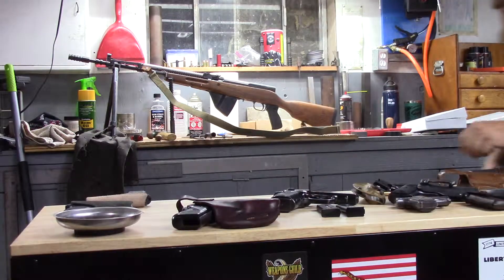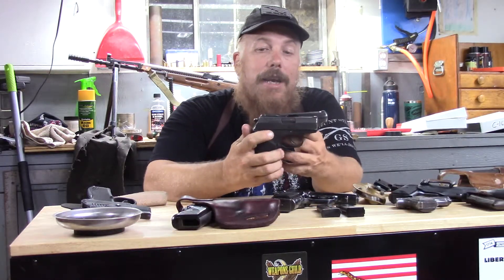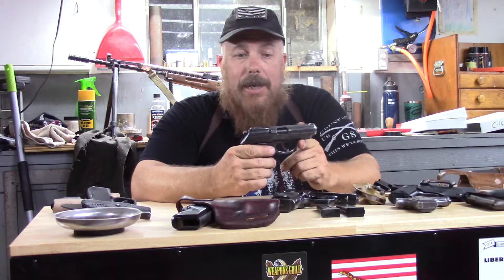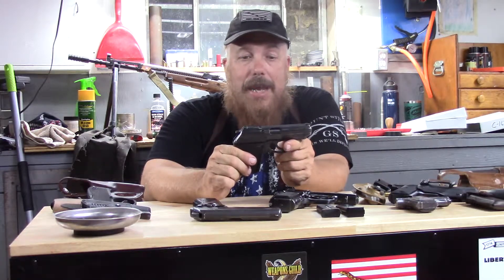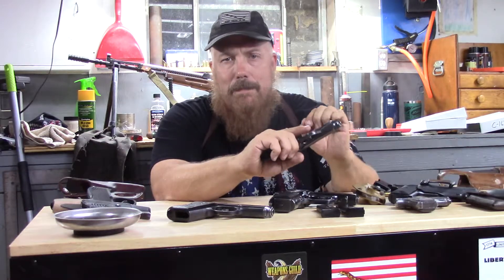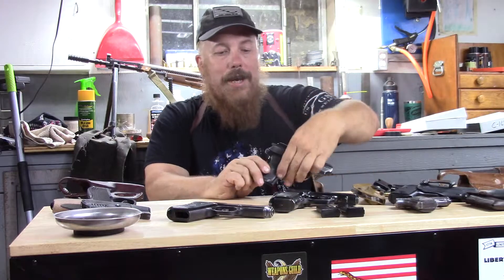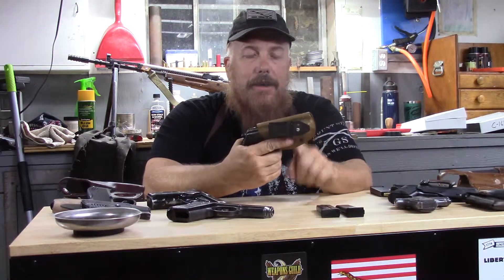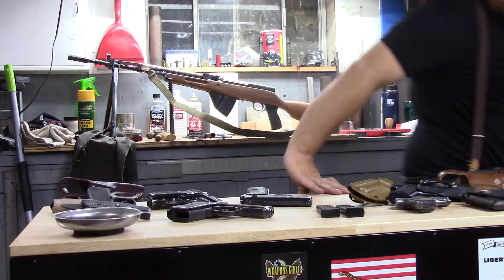Cleaning Chat 2 Pocket P64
A viewer asked about the P64 comapred to the vz.50 as a pocket pistol. So here's a pile of pocket pistols!

I forgot to actually clean the P64 on camera.